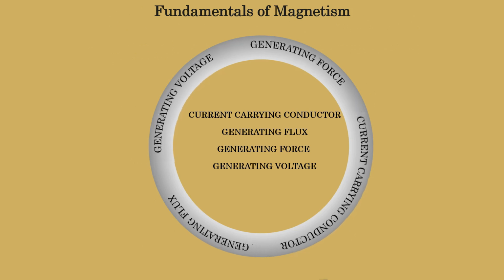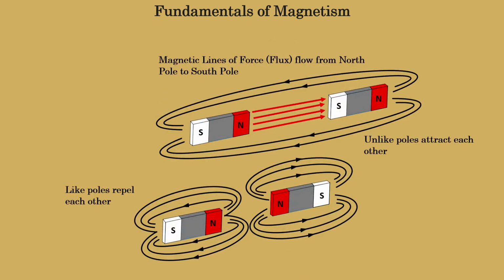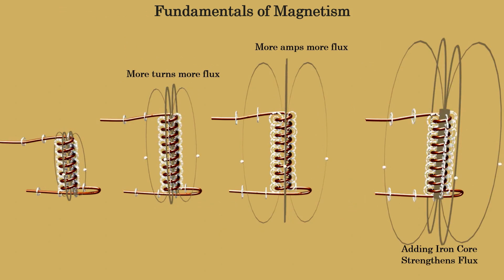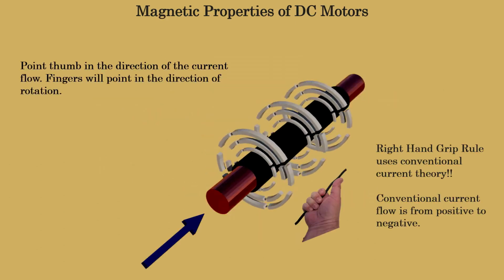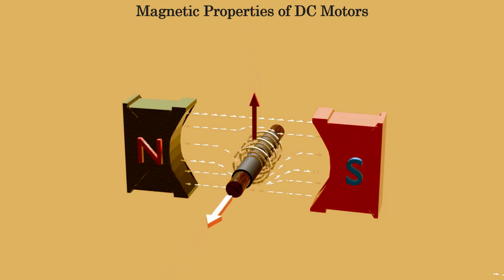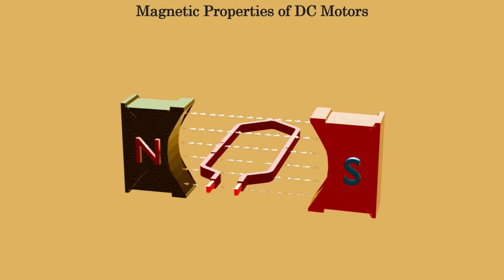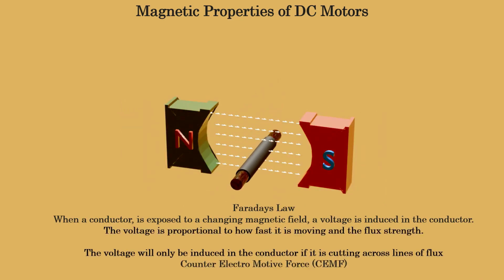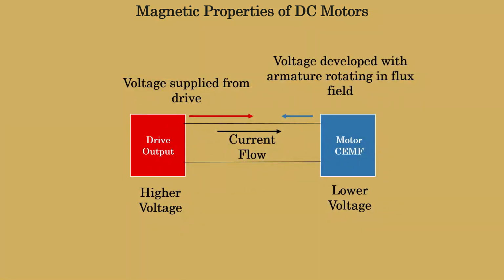Part 2 Magnetism